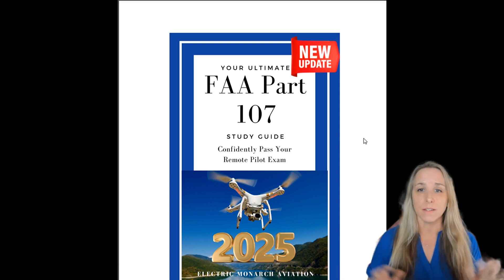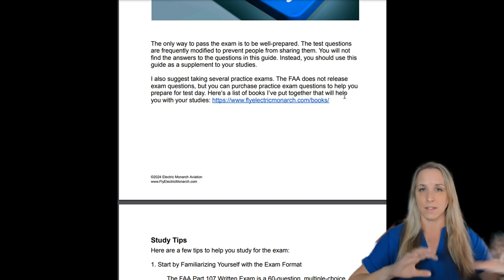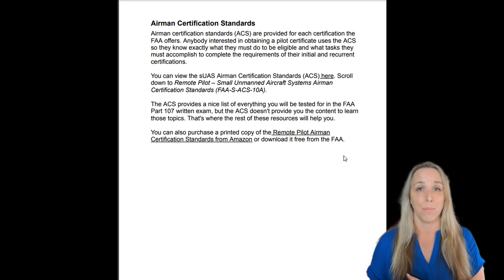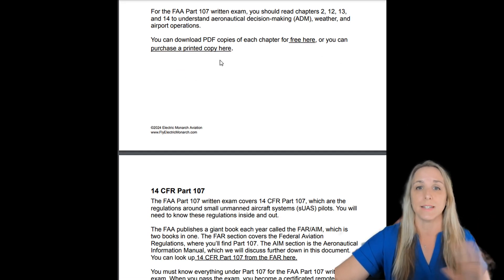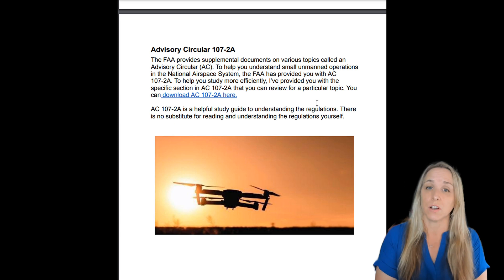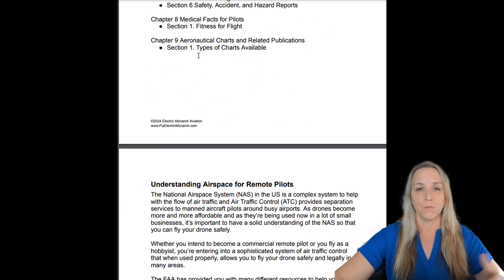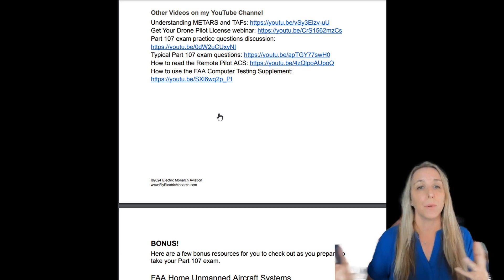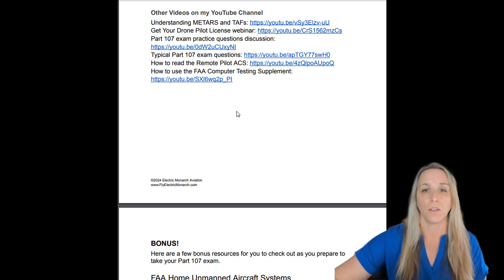FAA Part 107 Exam Study Guide - 2025 Update from a flight instructor - Get Your Drone Pilot License!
Join Heather, a seasoned flight instructor and educator, as she guides you through the ultimate FAA Part 107 exam study guide for 2025. This comprehensive resource covers essential materials, including the Airman Certification Standards, Pilot’s Handbook of Aeronautical Knowledge, and Federal Aviation Regulations. Learn expert strategies for mastering tricky topics like airspace and VFR sectional charts, and discover valuable study aids such as practice exams, webinars, and Heather's informative YouTube videos. Prepare confidently and effectively for your remote pilot test with this all-encompassing guide.

00:00 Introduction to the Ultimate FAA Part 107 Exam Study Guide
00:30 Overview of the Updated Part 107 Exam
01:07 Resources and Tips for Exam Preparation
02:36 Understanding the Airman Certification Standards
03:43 Essential Study Materials and Documents
04:55 Navigating the Code of Federal Regulations
06:15 Navigating the AIM for Part 107 Exam
06:52 Understanding the National Airspace System
07:37 Resources for Learning Airspace
08:03 Reading FAA VFR Sectional Charts
08:32 Additional Study Resources and Tools
09:36 Practice Questions and Exam Tips
10:32 Bonus Links and Final Tips